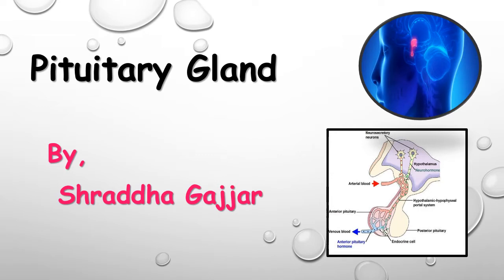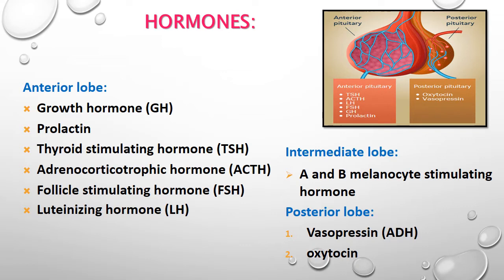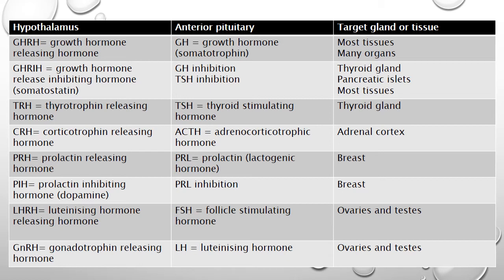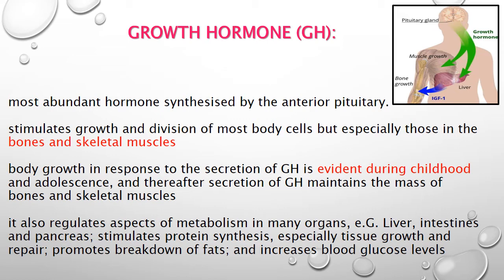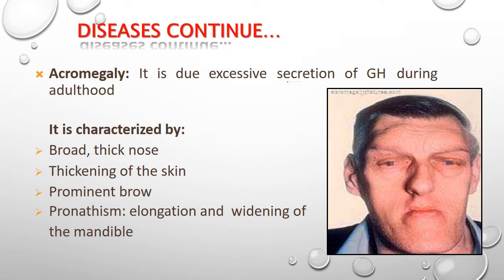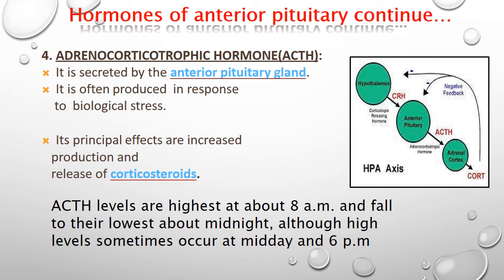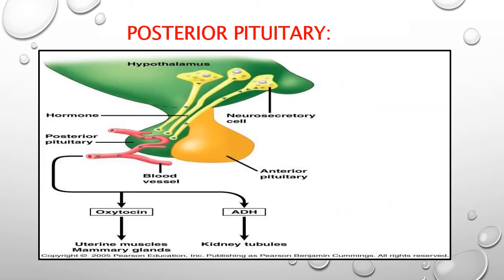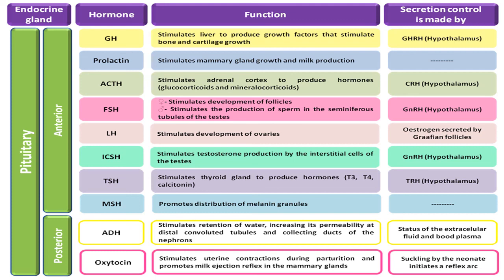Anatomy And Physiology : pituitary gland: Kadi Sarva Vishwavidyalaya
"ENDOCRINE SYSTEM pituitary gland"

  relevance.